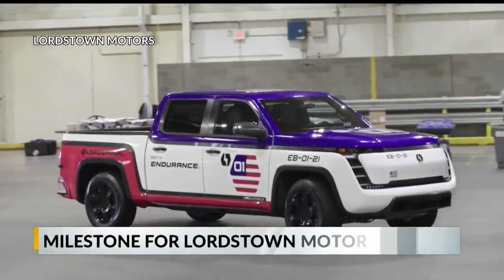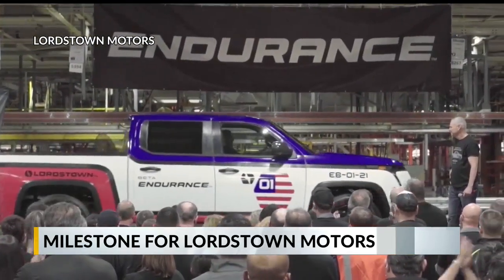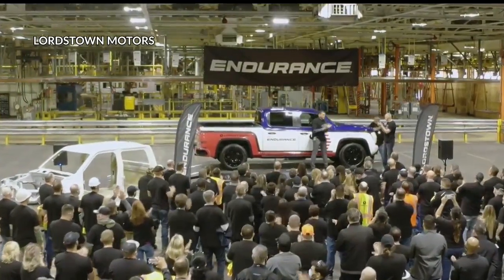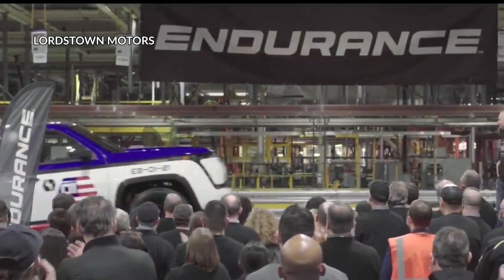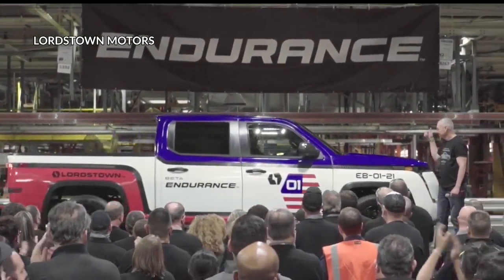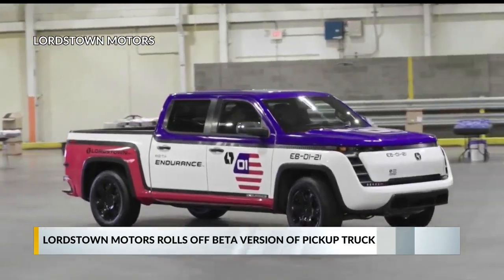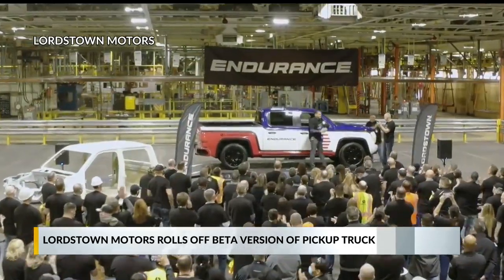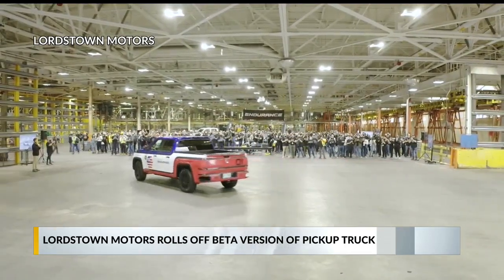Lordstown Motors rolls off beta version of all-electric pickup truck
Company officials said they look forward to releasing more updates on the pickup truck